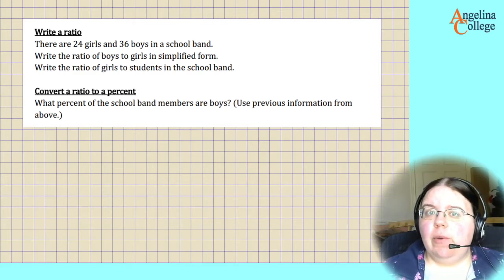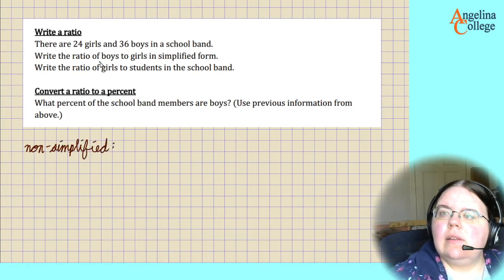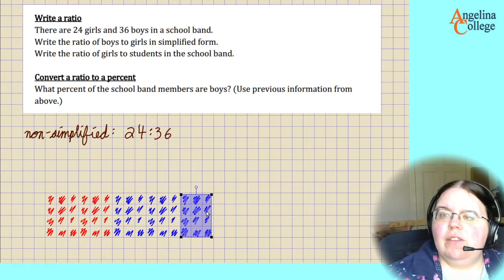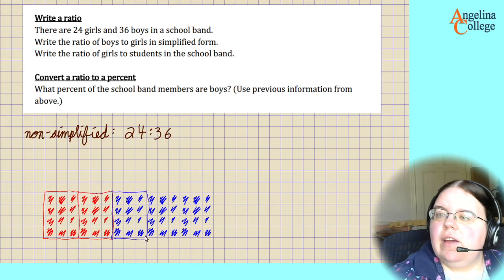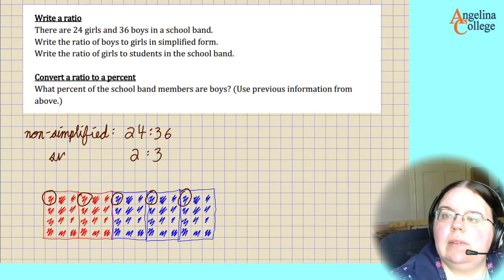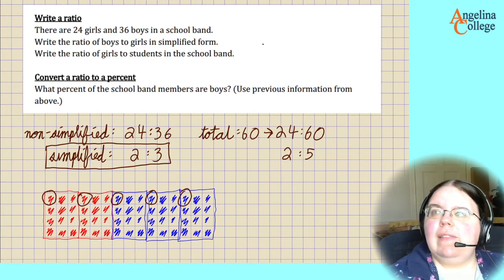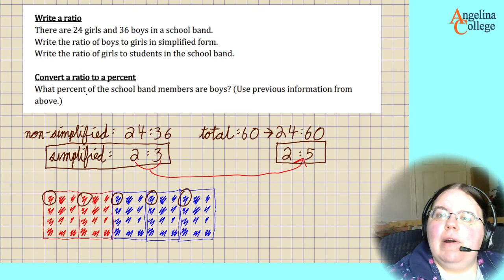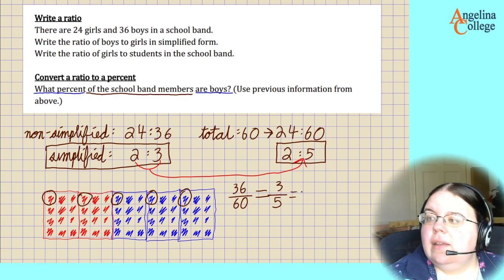0325 Review 2 Ratio and Percent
Ratio and Percent